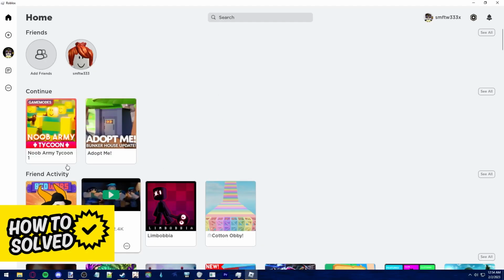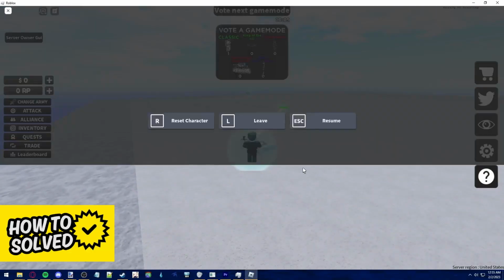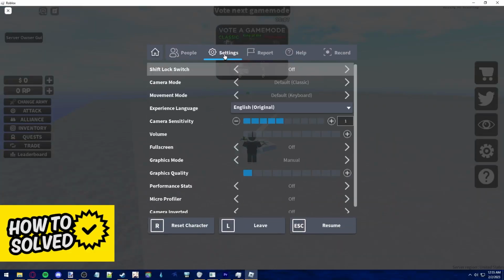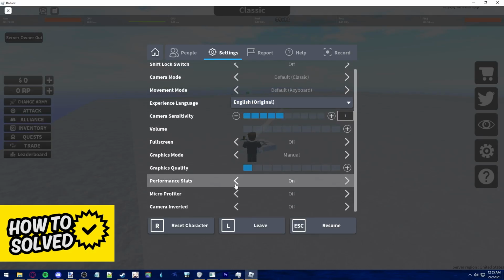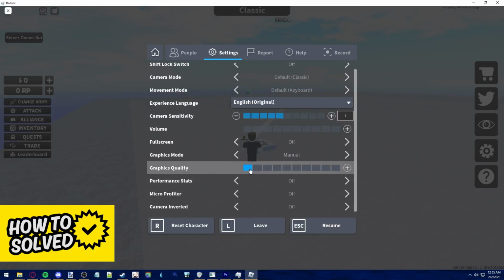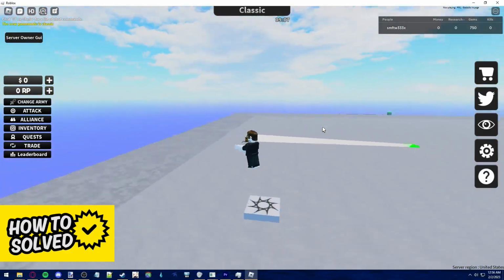[Easy Guide] Reduce Roblox Lag on Chromebook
In this video I will show you [Easy Guide] Reduce Roblox Lag on Chromebook